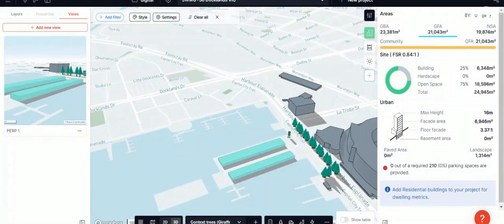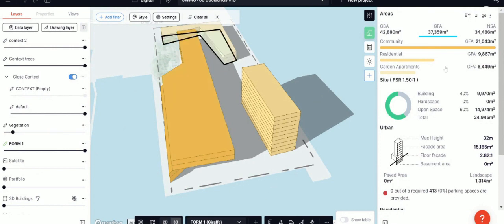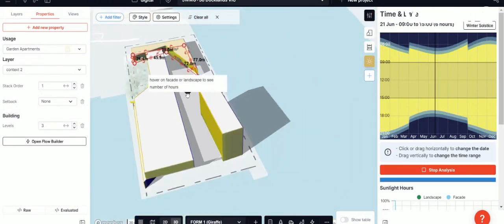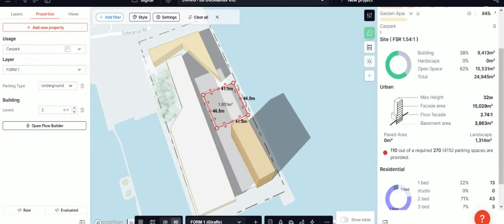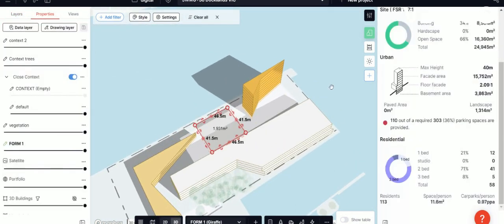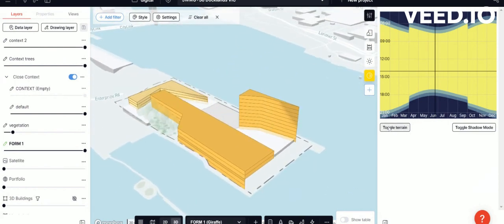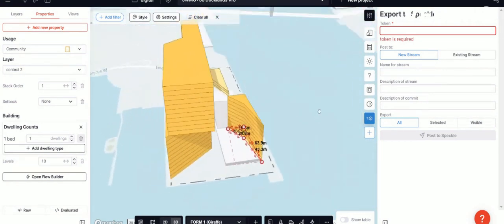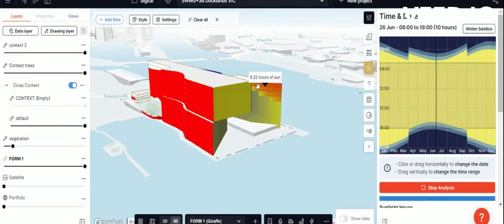GIRAFFE Analysis and Data Tools